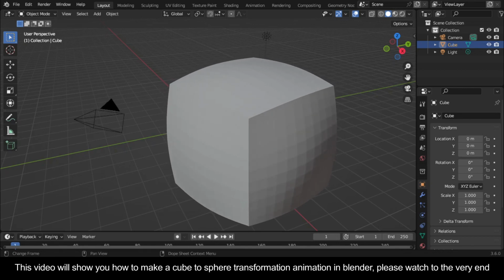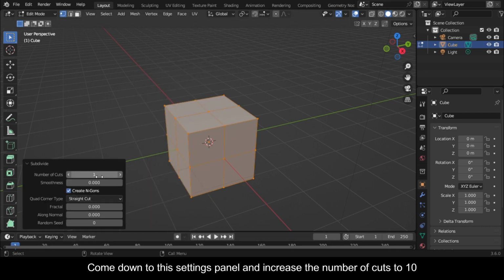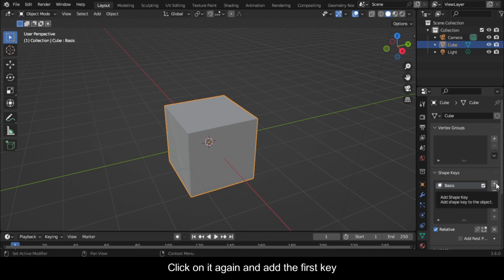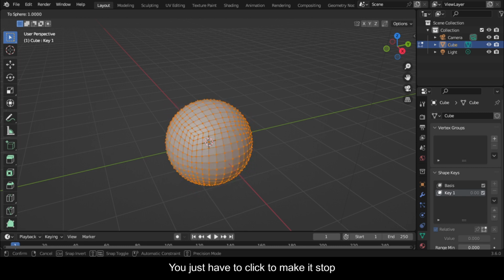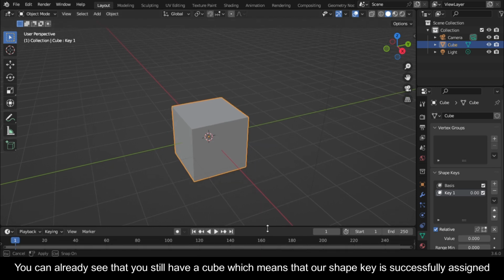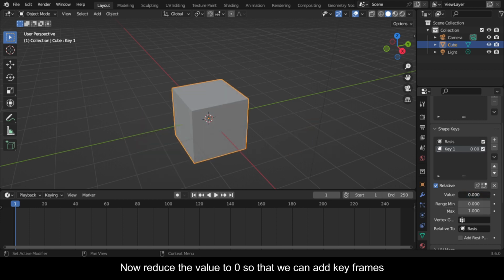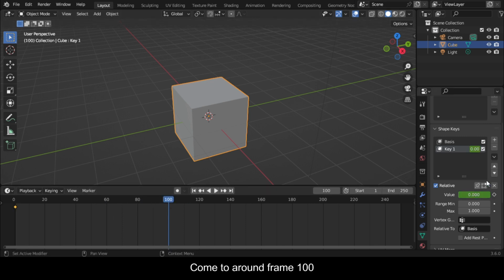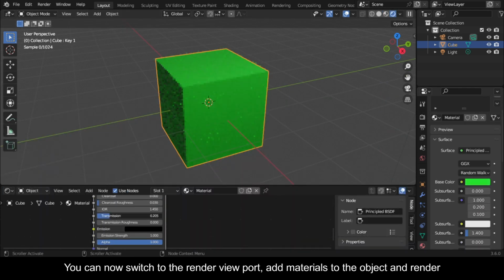Making a cube transition to a sphere in blender | blender animation tutorial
this video will show you how to animate a cube transforming to a sphere using shape keys in blender. by the end of it you would not just have learnt how to make this animation but also getting a modelling tip and a good introduction to using shape keys in blender. that's why I recommend you watch it fully.
for any questions or want to make a tutorial about a specific blender topic,